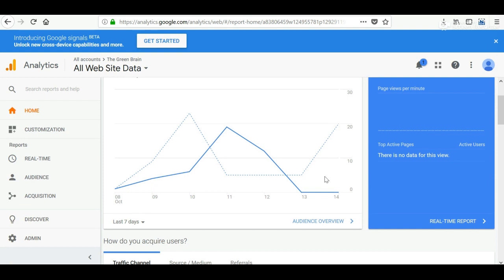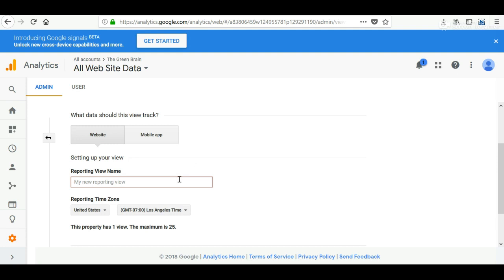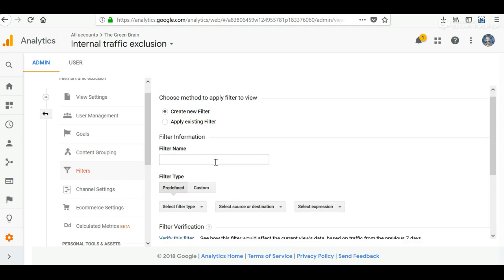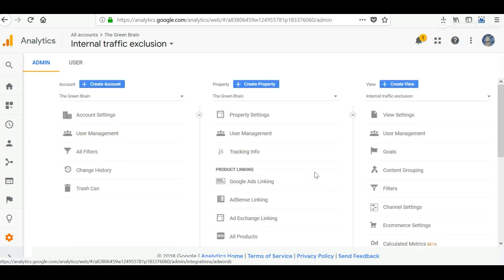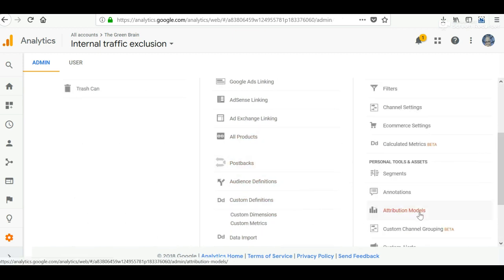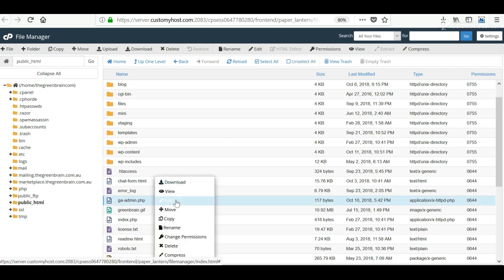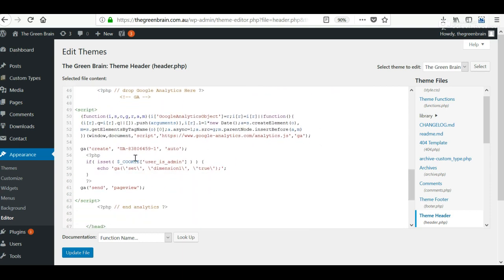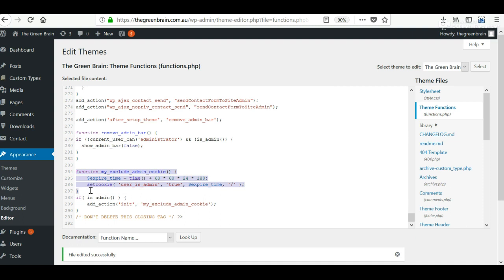How to exclude your own visits from Google Analytics (WordPress)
This video will show you how you can exclude internal traffic/your own visits to your website from Google Analytics report. This tutorial shows you how to create two types of filters i.e. IP address filter and Cookies filter.

0:27 Filter based on IP address, follow the steps below
1. Search your public IP address on Google
2. Create a new view on Google Analytics
3. Create a new filter on Google Analytics and enter your IP address

3:31 Filter based on cookies, follow the steps below
1. Create a new view on Google Analytics if you haven't done so
2. Create a new custom dimension
3. Create a new filter for the custom dimension
4. Create a special page and add the set cookie function
5. Add the codes that set the dimension when the cookie exist directly above ga('send', 'pageview');.

7:42 If you are using WordPress and want to exclude your visits when you are logged in
- Add the set cookie function in the functions.php file

Codes used in this tutorial

2. Set cookie in the functions.php

3. Set dimension when cookie exists (put this directly above ga('send', 'pageview');